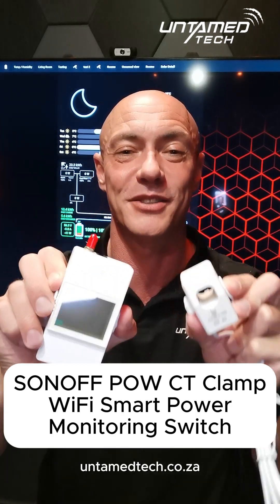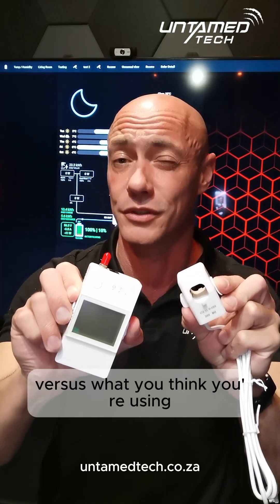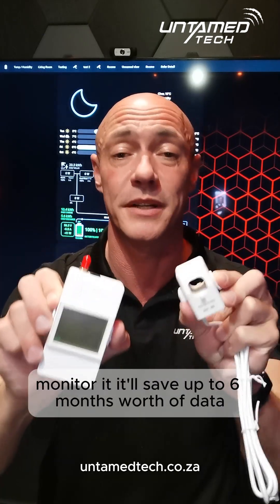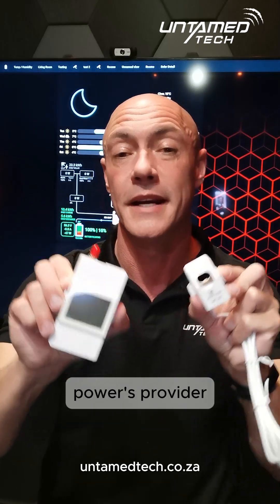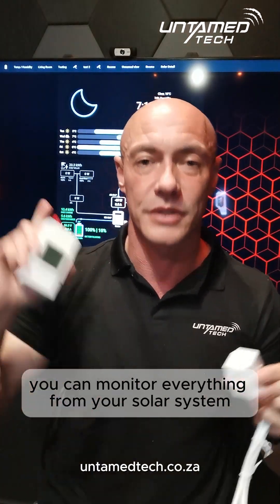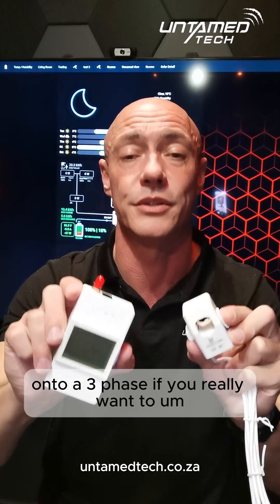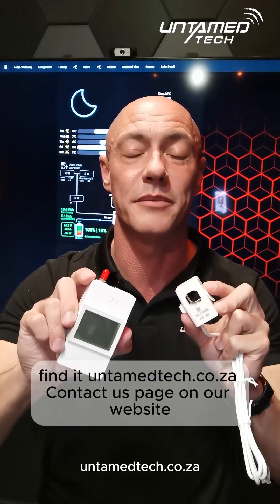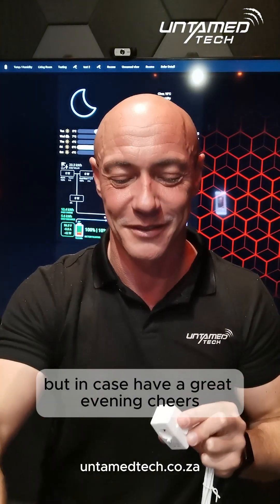SONOFF POW CT Clamp WiFi Smart Power Monitoring Switch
SONOFF POW CT Clamp WiFi Smart Power Monitoring Switch untamedtech smarthome smarthometechnology smarthouse smarthomeideas automatedlifestyle smarthomeinspiration sonoff automation homeassistant automatedliving powermonitoring saveelectricity ewelink smartgedgets techtok We specialize in the supply and installation of Sonoff Smart Home Automation Products in South Africa.